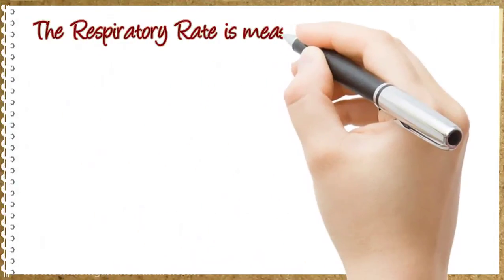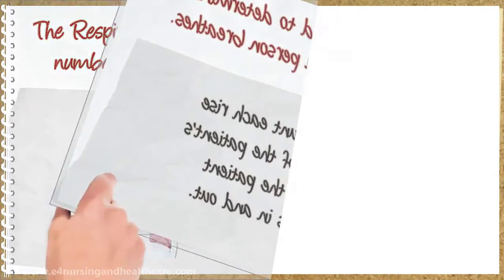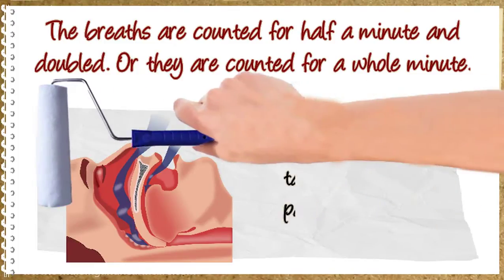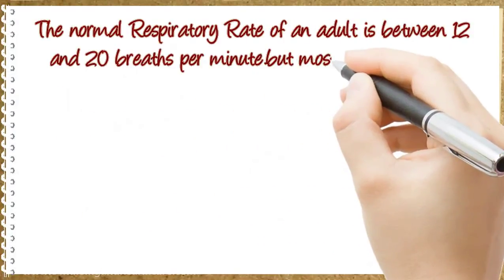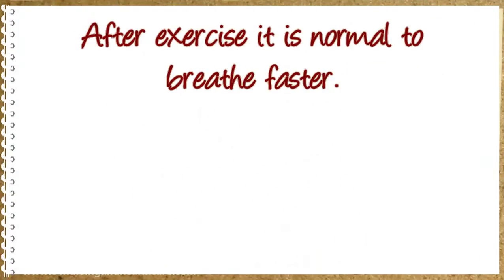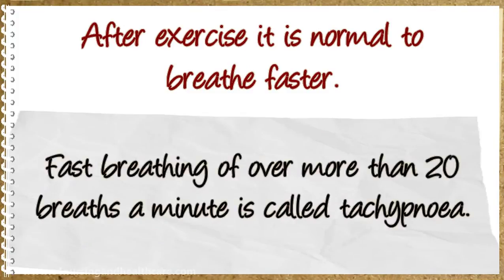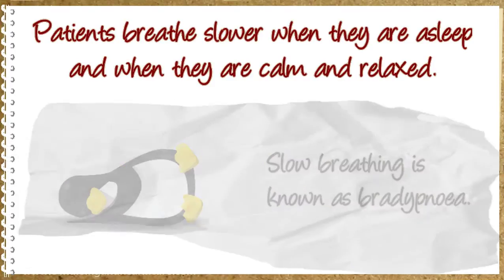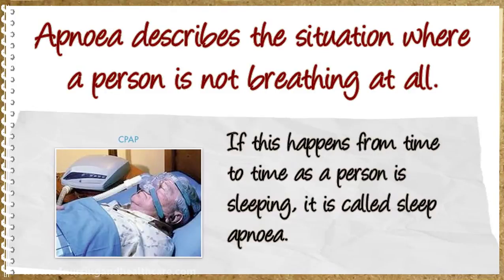The Respiratory Rate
Explanation of the respiratory rate or rate of breathing.